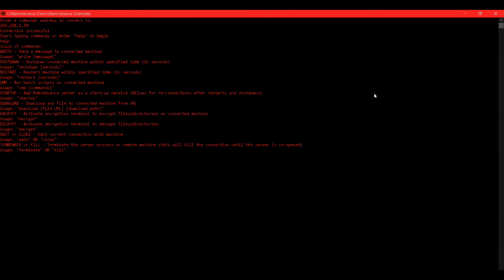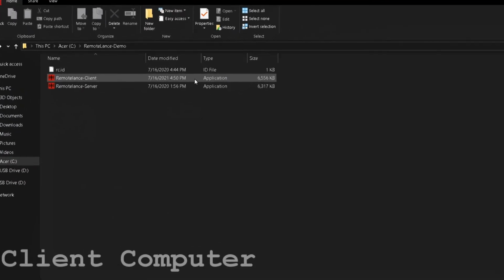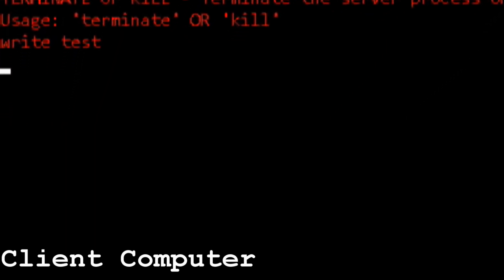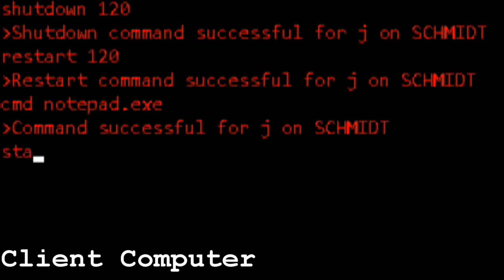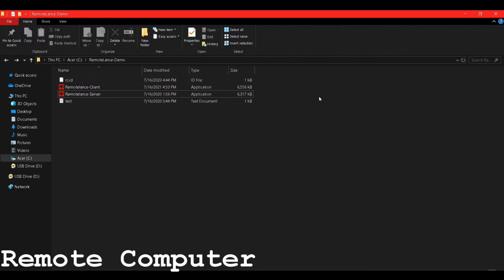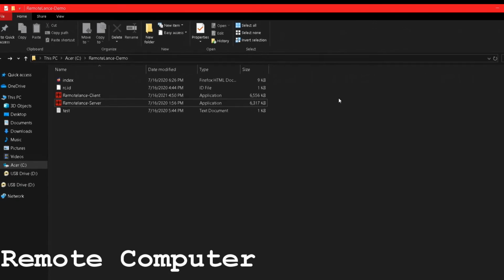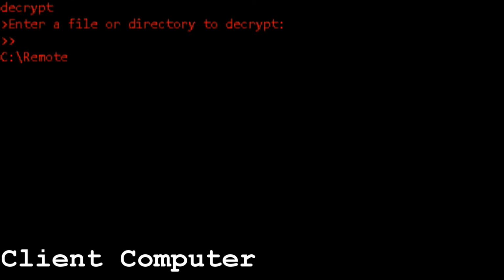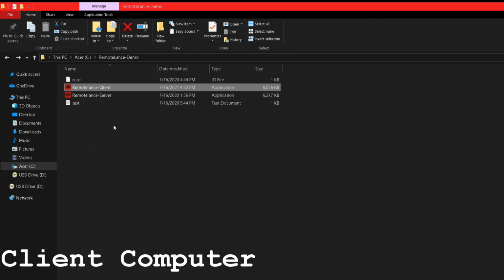How to Control Any Windows 10 Computer on Your Network! The RemoteLance Console Tutorial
The RemoteLance Console is our best remote access software tool available. This application allows any user remote access to Windows 10 computers on their network. Connections are persistent, entirely secure, and allow administrators direct access across a work environment.

Note: RemoteLance was developed with the intent of creating a more efficient network administration model. We are not responsible for the misuse of this software.